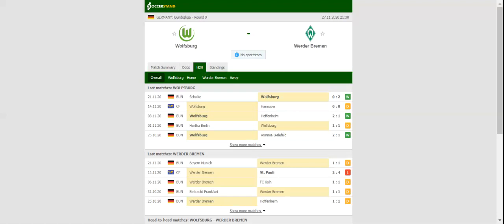WOLFBURG VS WERDER BREMEN PREDICTION & BETTING TIPS - 27/11/2020